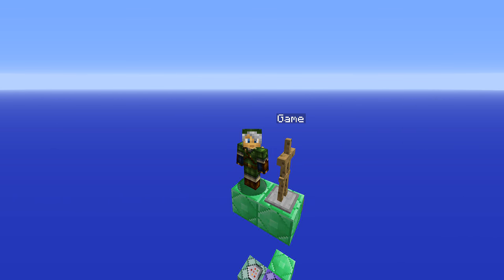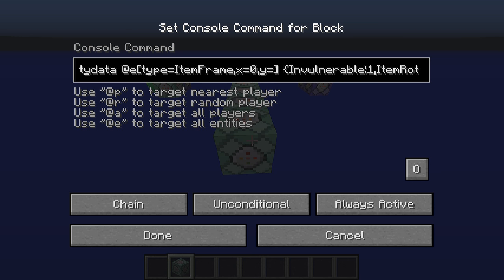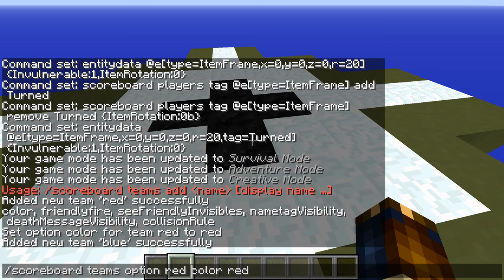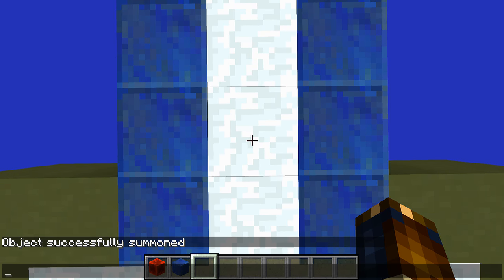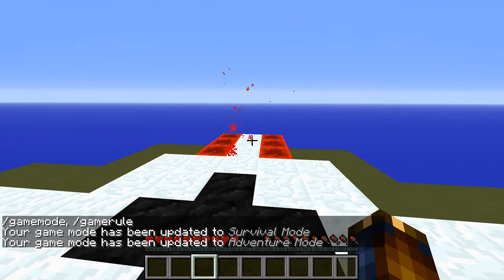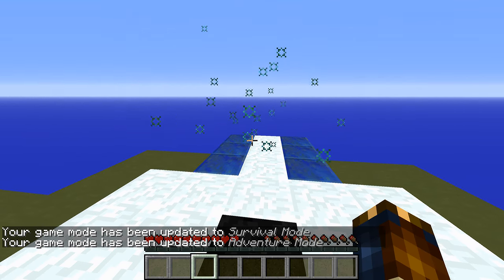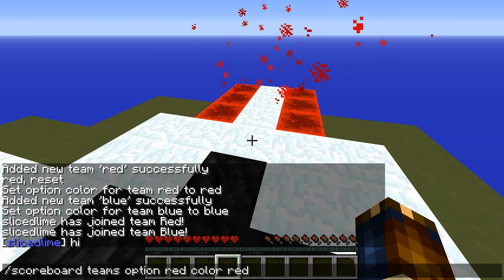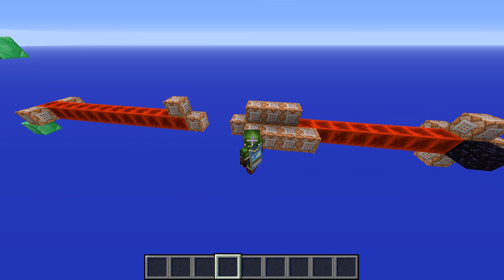Advanced Map Making Tutorials Part 4 - Team Selection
I frequently get requests for tutorials about various parts of my maps, so I've decided to start a series where I will be going through how to start building a custom minecraft map.

In this fourth episode we continue foolproofing the lobby and create a mechanism for players to select which team they are in.

This series is designed for both Minecraft 1.8 and Minecraft 1.9. Wherever there's a notable difference I will be going through both solutions.

If you're not familiar with command blocks and commands, I suggest you first check out my "Beginner Commands" Tutorial Series